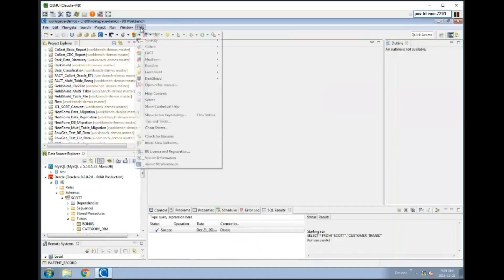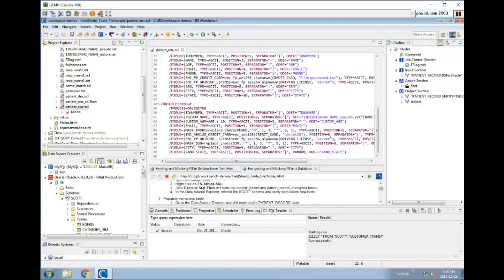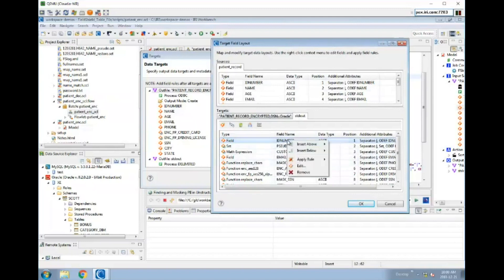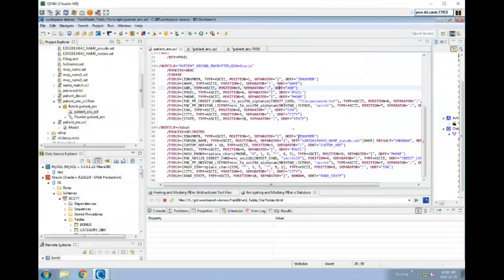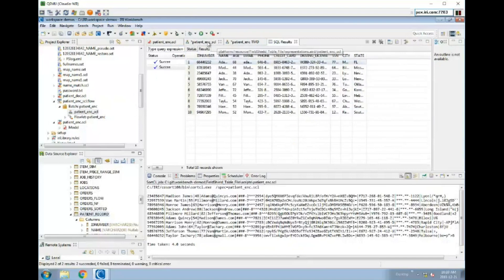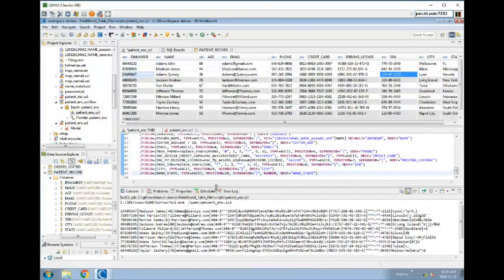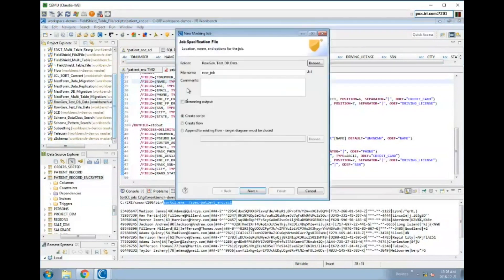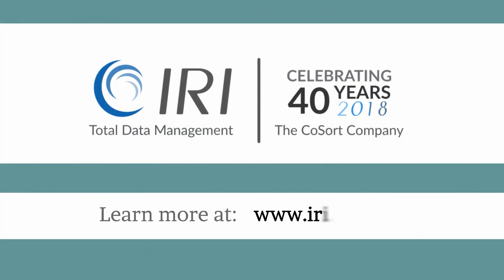Live Demo of IRI FieldShield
This video was cut from a partner introduction to the FieldShield static data masking environment in IRI Workbench, showing redaction and encryption on a single Oracle table. It does NOT show other masking functions or multi-source masking flows, nor any data classification, profiling or search features, re-ID risk scoring, subsetting, or auditing -- all of which are also in this IRI IDE, built on Eclipse.